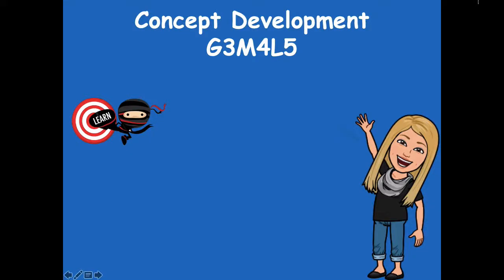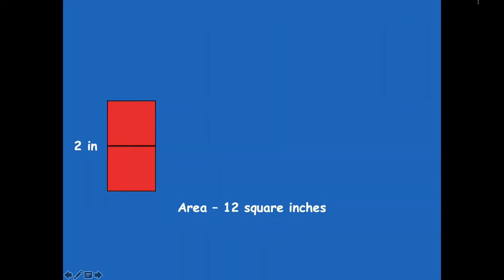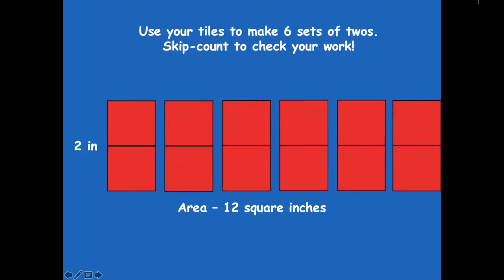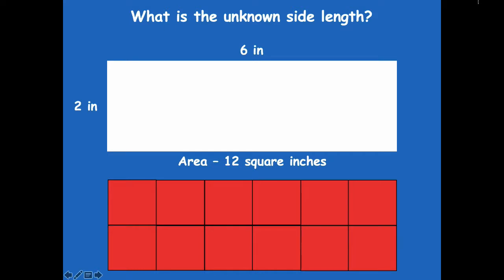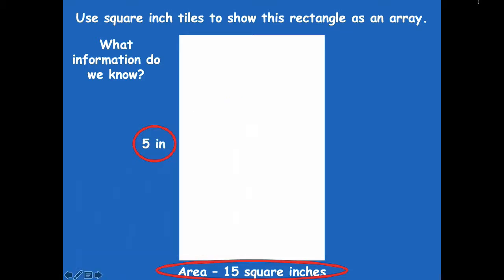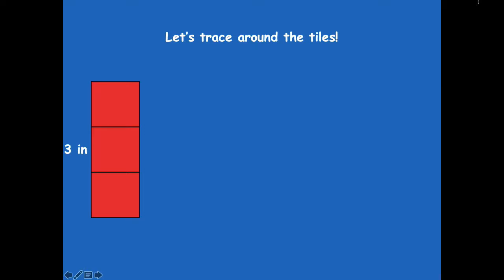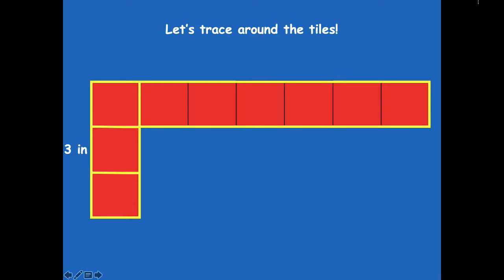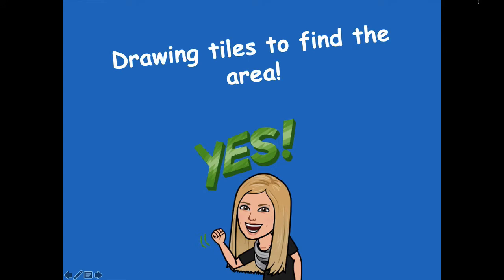Grade 3 Module 4 Lesson 5 Concept Development